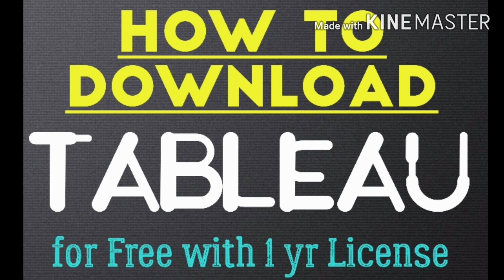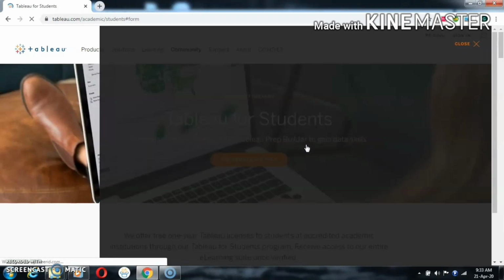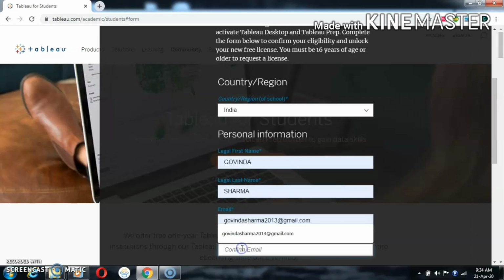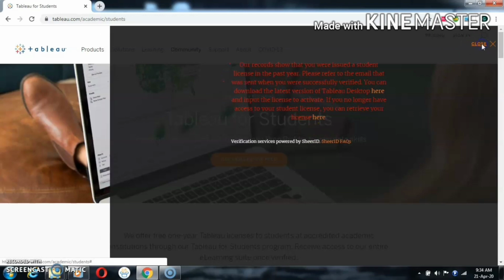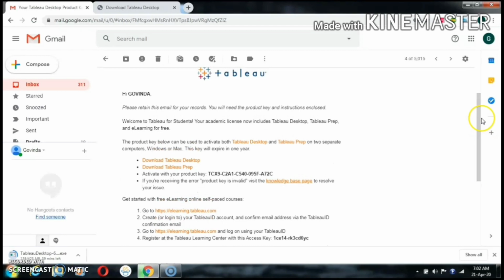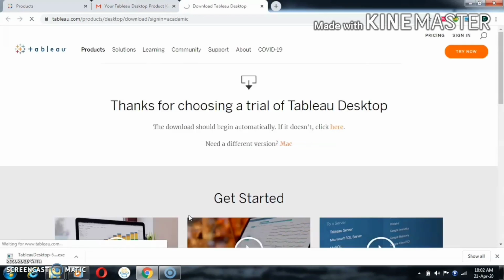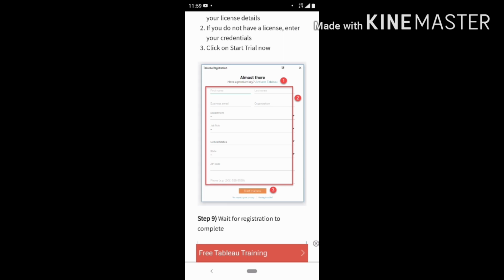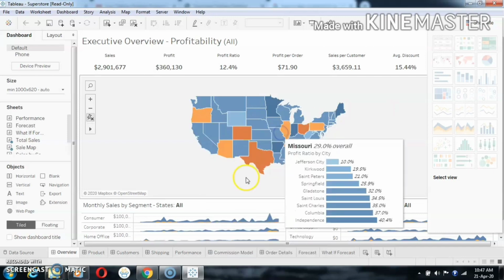How to Download Tableau Free For 1 year with the Product Key l Full Tutorial l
In this video, I will show you how to download and install Tableau with Free Product Key. .